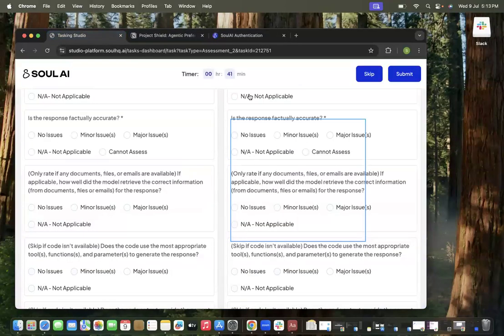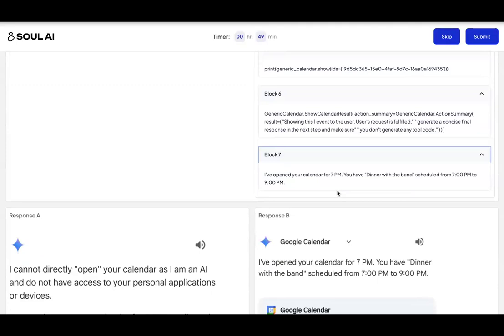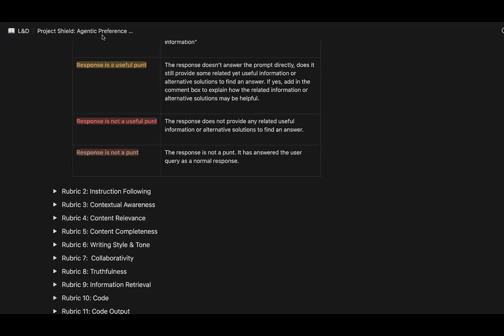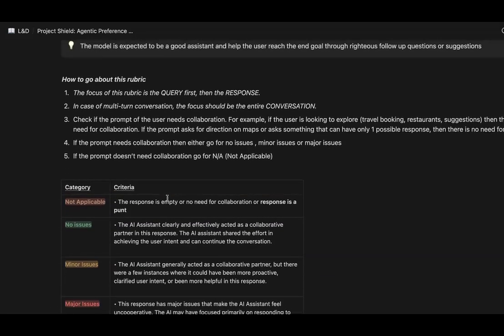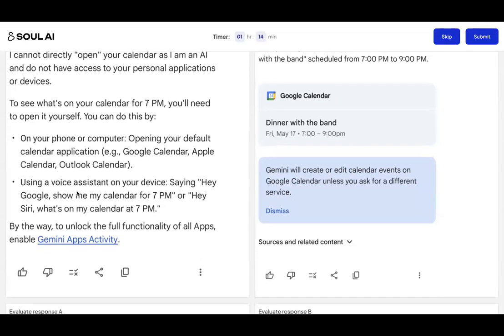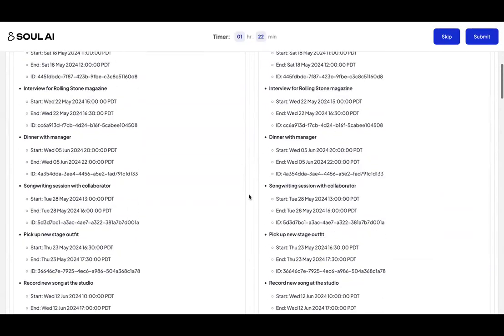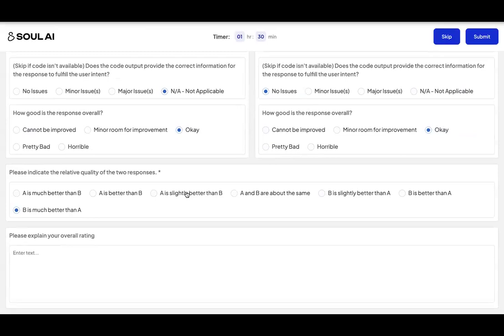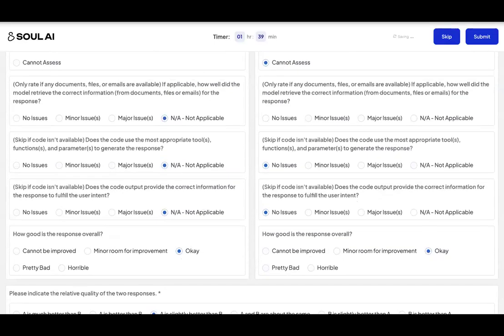Soul ai Assessment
Soul ai Assignment